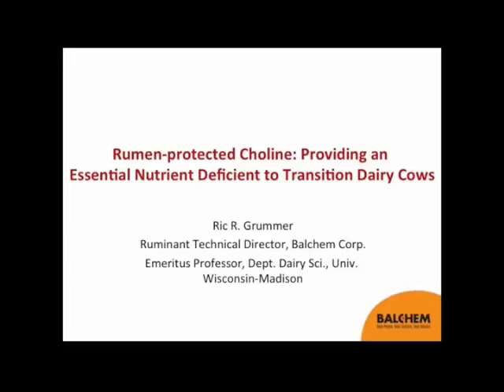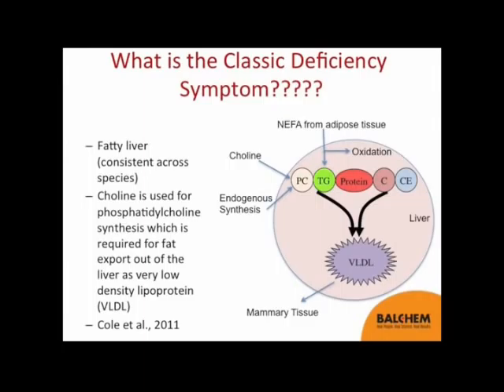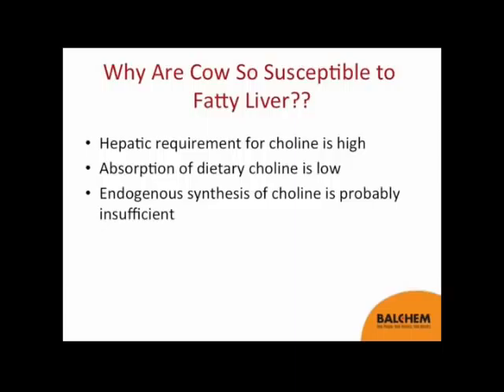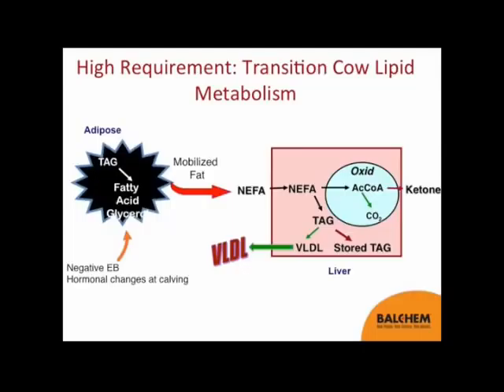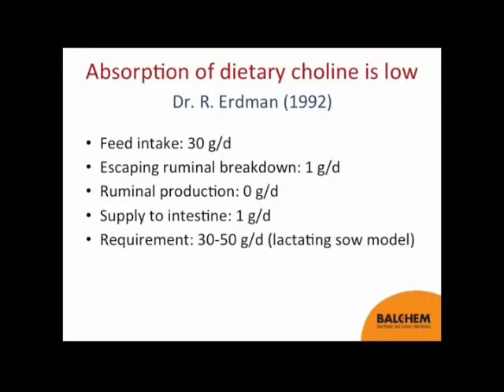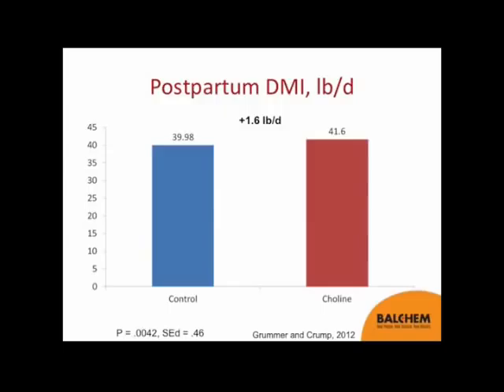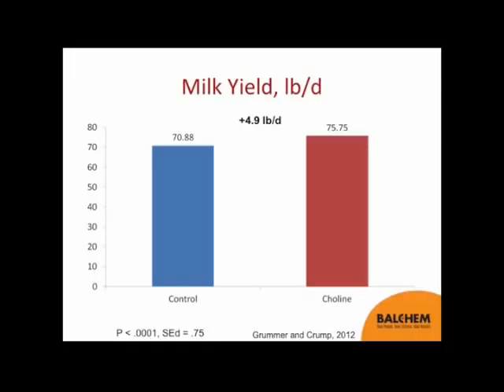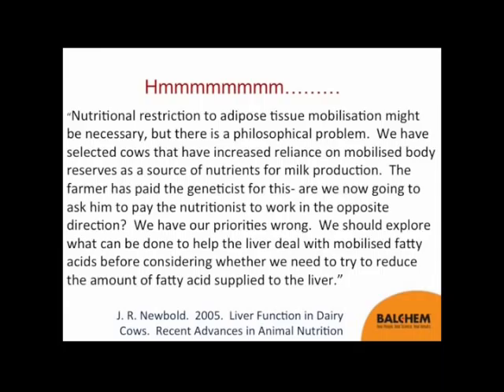Choline; A Limiting Nutrient for Transition Dairy Cows - Ric Grummer, PhD.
See why choline is essential for the health and well-being for all transition cows. The presentation, given during the Balchem mini-symposium prior to the Cornell Nutrition Conference.